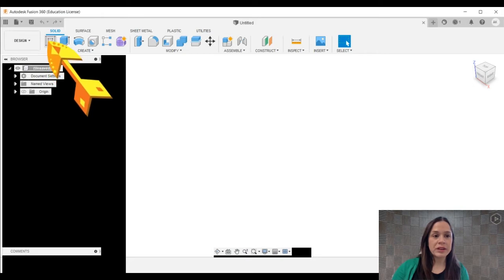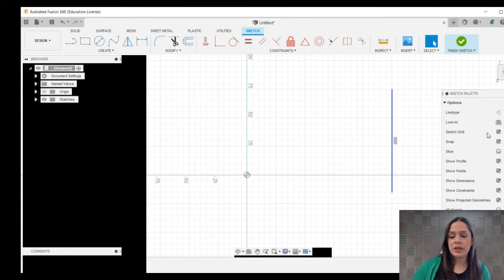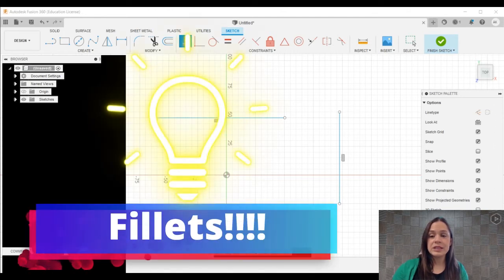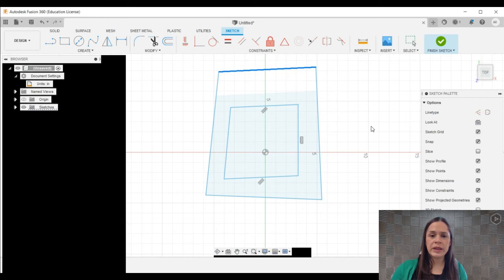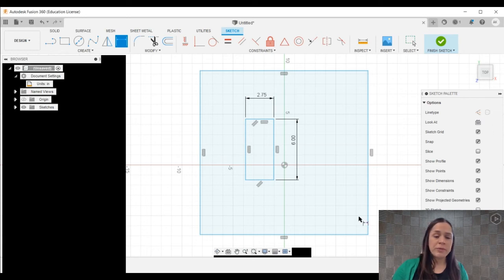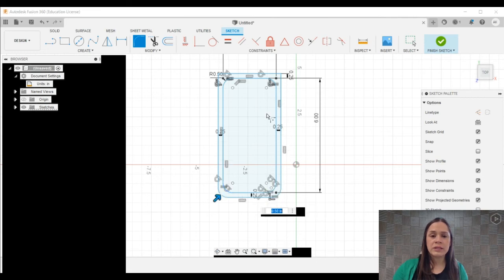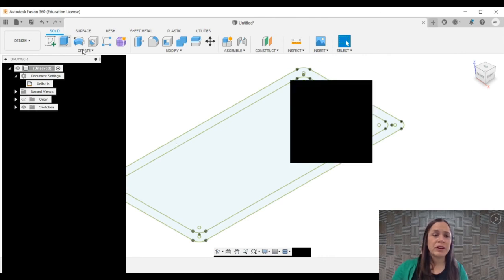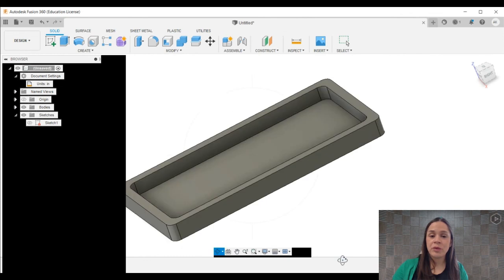Fusion 360 for Kids Lesson 3: Horizonal and Vertical Lines, 2D Fillets, Design a Phone Holder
Hi there! I teach Fusion 360 at a local private school to middle school students and I want to show that you can learn it too! I love to stress the importance of making usable designs because I want to bridge your thinking between the real world and Fusion to solve real world design problems. I am only one person and can not solve all of our world's design needs. You too can take actionable steps and learn to be a designer :)

Lesson 3 Covers:
-What are Horizontal and Vertical Lines
-How to make line Horizontal and Verticle
-How to do 2D Fillets
-How to Design a Simple Phone Holder